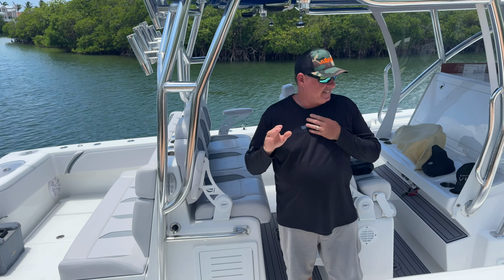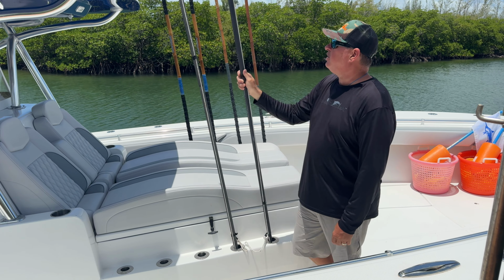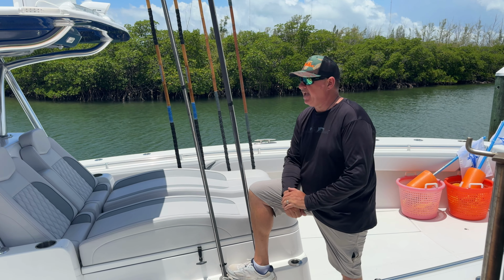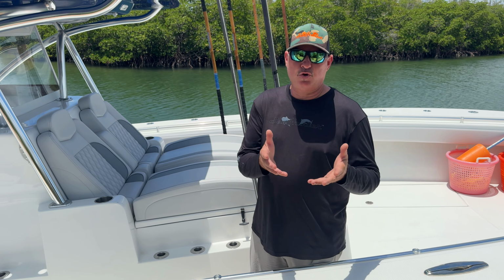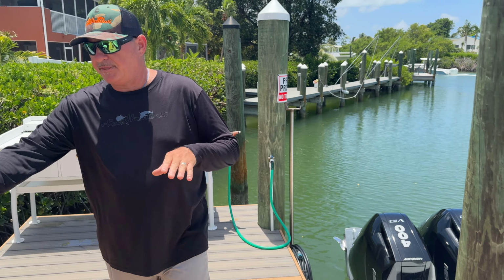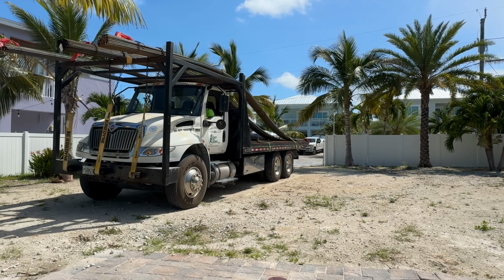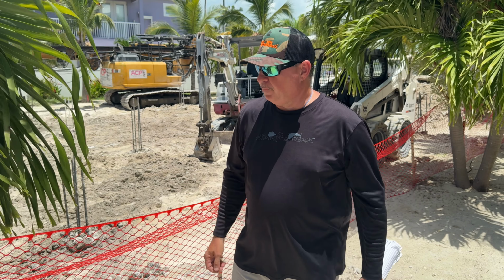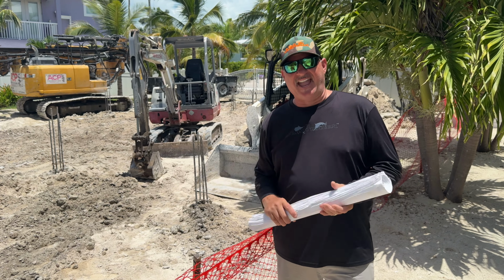Swordfish prep | swordfish prep ground | swordfish prep Fishing Lodge | Fsftv | Swordfish 2024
Welcome to Florida Sport Fishing TV, your ultimate destination for adrenaline-packed angling adventures across the fabulous Florida Keys and beyond!

In this video, we’ll show you exactly how to prep swordfish for your next meal! Swordfish is a delicious, firm fish perfect for grilling, baking, or pan-searing, but the prep can be a bit tricky if you’re new to it.

🎣 Join us on a thrilling journey aboard our new Mercury-powered SeaHunter 41 ft Catamaran, chasing after the most exciting game fish that inhabit our coastal and offshore waters. Immerse yourself in life behind the scenes as we live the island lifestyle, catch the bounties of the sea, and cook the freshest seafood delicacies.

This episode of Capt. Mike's Rigging Station focuses on unboxing terminal tackle, breaking down what line and leader we use for various fisheries.

🌊 About Us:
At Florida Sport Fishing TV, we're passionate about sport fishing and the unique challenges that come with each expedition. We share our expertise, tips, and tricks to help both novice and experienced fishermen enhance their skills and make the most of their time on the water. Follow as we begin construction of a boutique fishing lodge and sit in on our instructional fishing courses.

🔍 Capt. Mike's Rigging Station provides basic to advanced tips and tricks that can be watched in their entirety on Florida Sport Fishing TV PLUS

Florida Sport Fishing TV PLUS - Join NOW @ Improve Your Skills.

500+ Instructional Videos.
Hooking Up Florida Anglers Since 2002.

▼ FSF TV Crew:
• Creator/Host: Capt. Mike Genoun → @FloridaSportFishingTV
• Co-Host: Meir Genoun → @JigsRUs
• Producer/Videographer: Brandon Brooks → @Brandon_BehindTheScenes

📺 What to Expect: Tune in for action-packed episodes featuring epic battles with a variety of prized catches and a behind the scenes look at what it takes to produce two different action-packed video series. Our high-quality production captures the thrill of the chase, the beauty of Florida's scenic seascapes, and the camaraderie that comes with the fishing community.